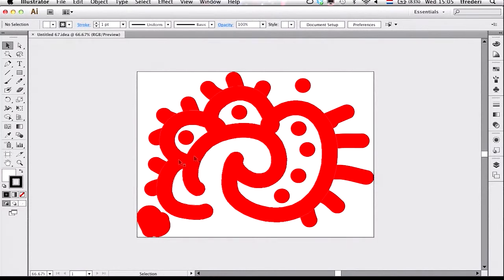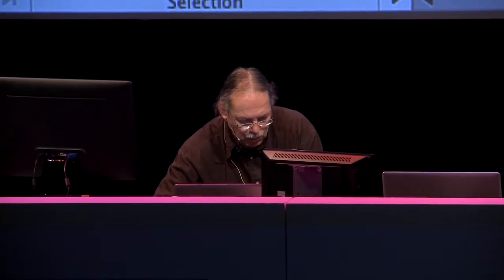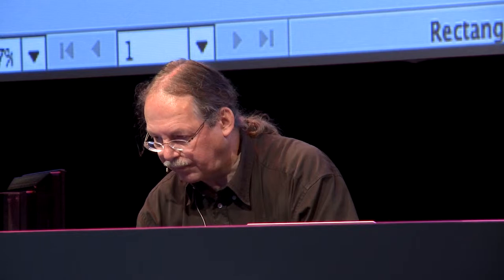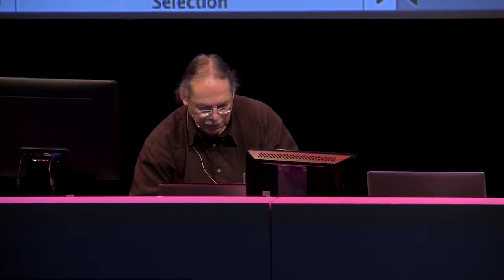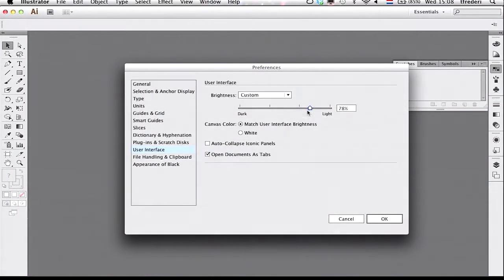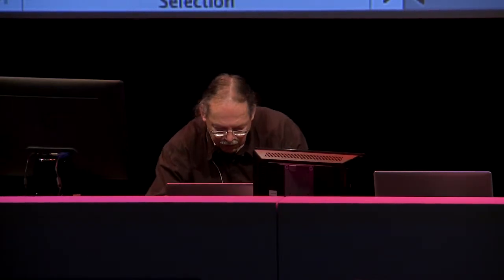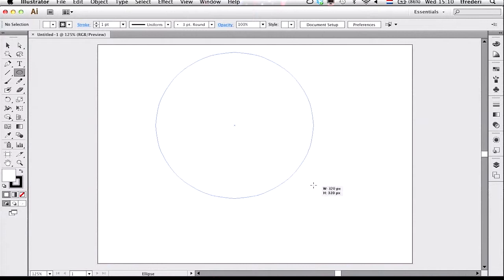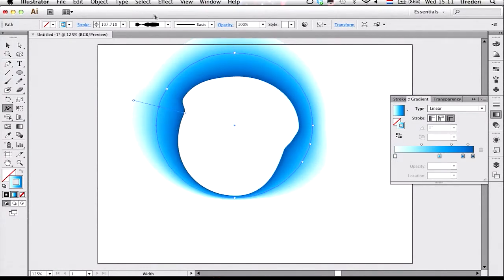Ton Frederiks on Illustrator CS6 at Adobe CS6 Launch Amsterdam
In deze video toont Ton Frederiks Adobe Illustrator CS6. Freedom to Create: De officiële introductie in Nederland van Adobe Creative Cloud en Adobe CS6 vond plaats op 23 mei 2012, in het De la Mar Theater in Amsterdam. Internationale experts van Adobe tonen de nieuwste functionaliteiten van Adobe Creative Suite CS6.

Videoproductie: Edo van Santen, Talk&Do.TV in opdracht van Adobe Systems Benelux